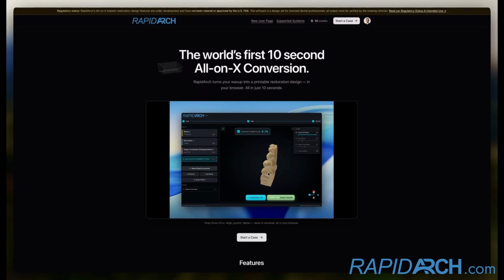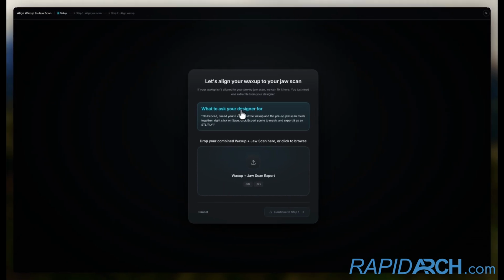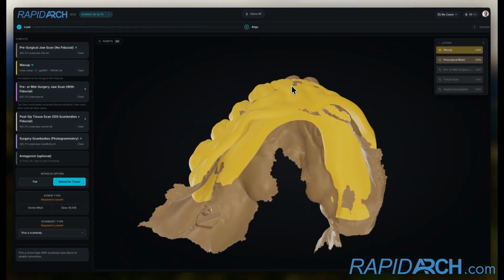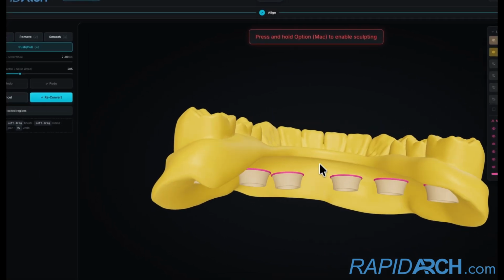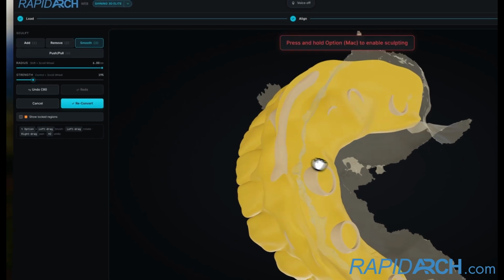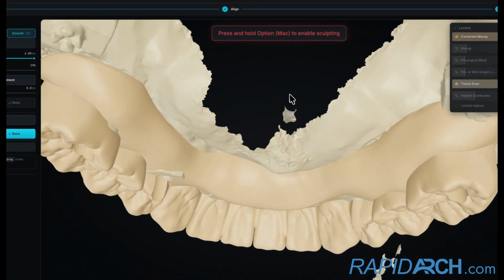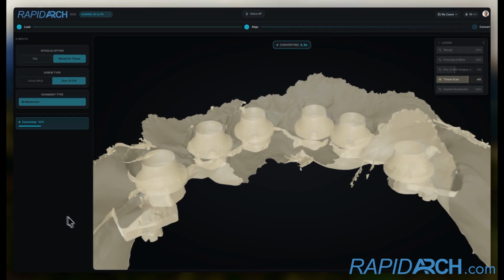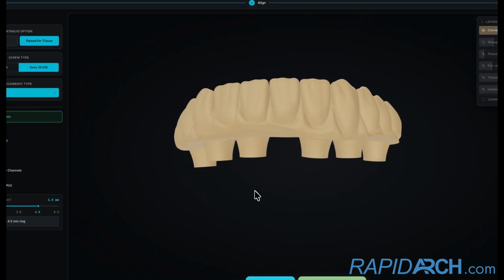SHINING 3D Tutorial #2 (Fixing Common Waxup Mistakes)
In this video, we demonstrate the power of the RapidArch x SHINING 3D combination, bringing you a converted waxup in just 15 seconds. We also discuss common mistakes made with waxups that can eat up precious time after surgery.

To learn more, visit us at rapidarch.com or join our Facebook group